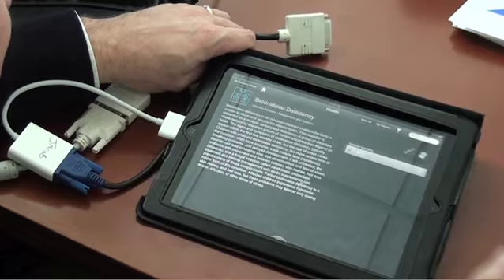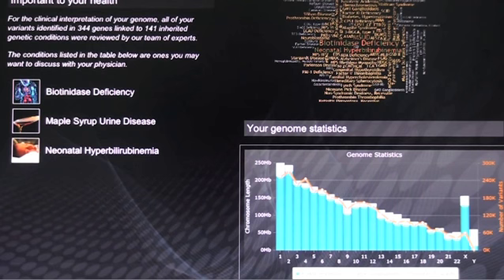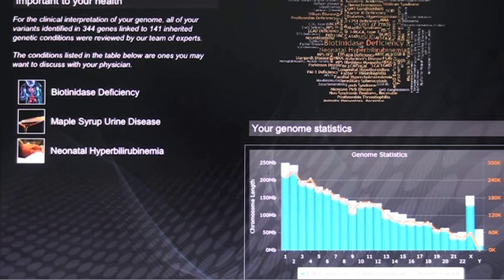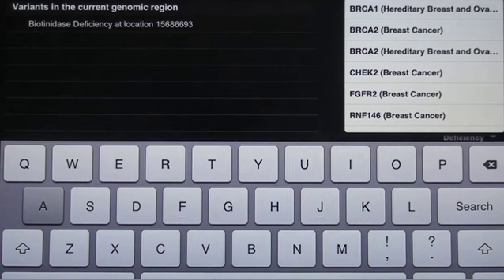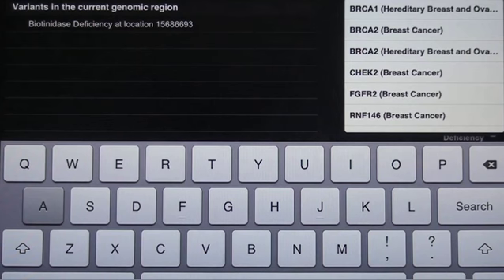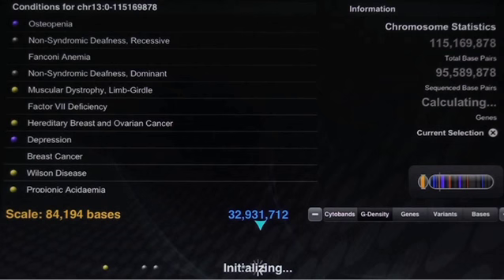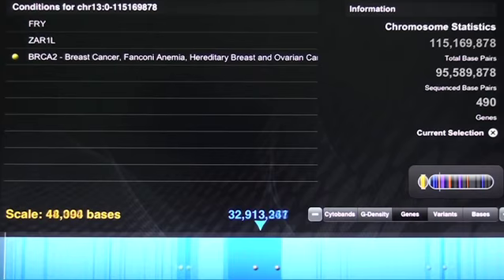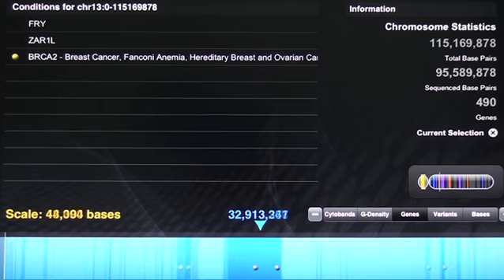Personalized Medicine: Reading Your DNA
The entire genome may now be mapped and stored on portable electronics.  What does a DNA sequence look like—and what can it tell you?